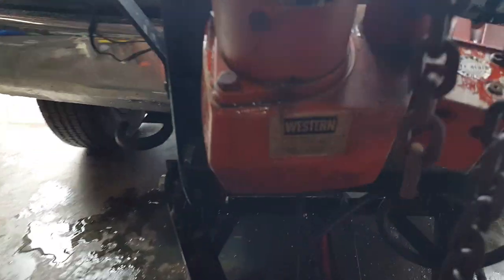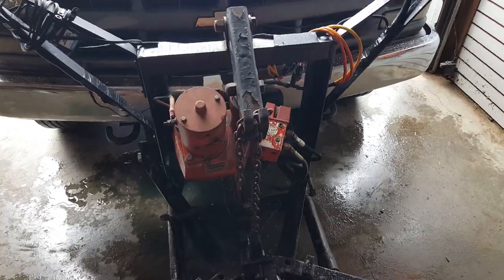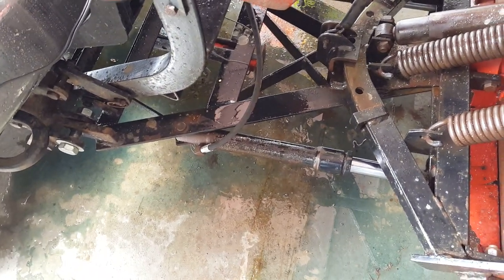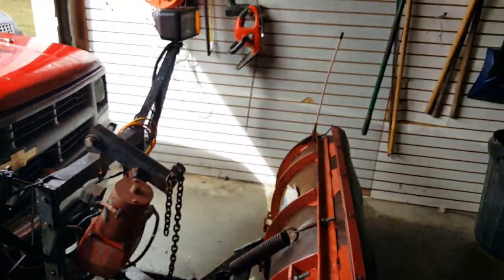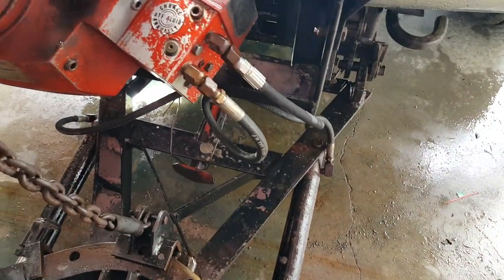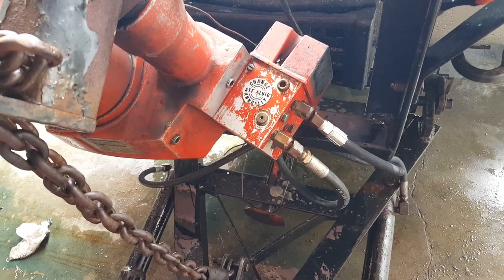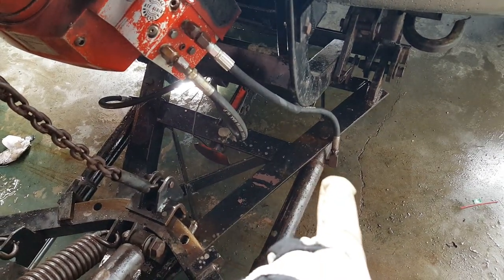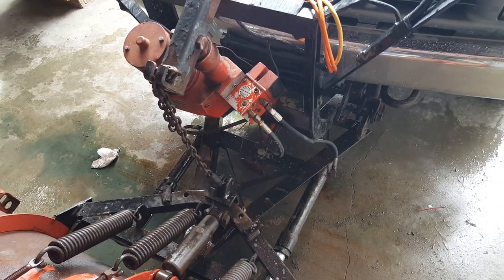2019.04.01 - Western snow plow bleeding hydraulics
How to bleed hydraulics on a Western snow plow after doing complete line flush